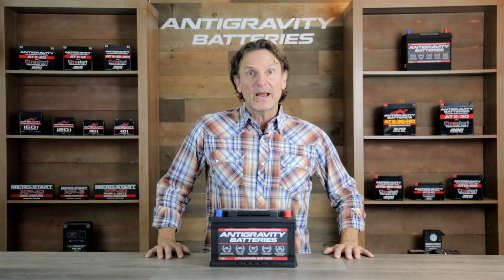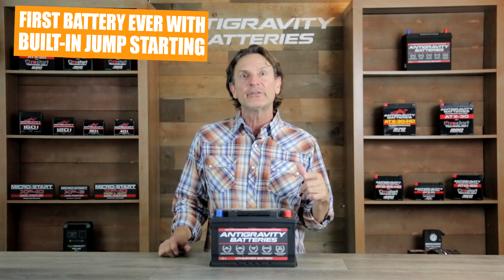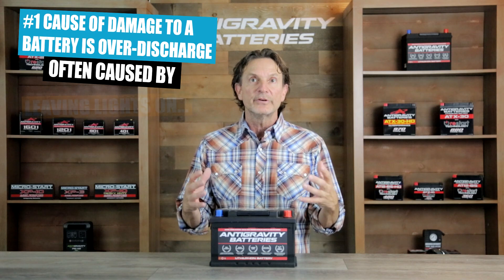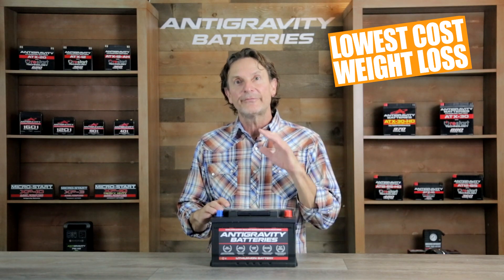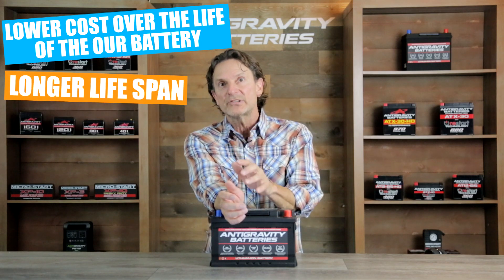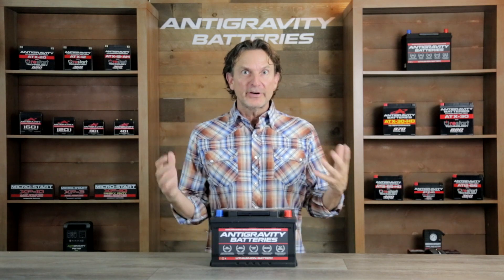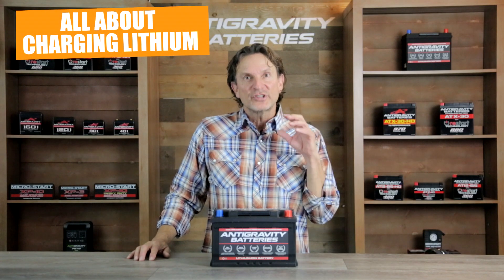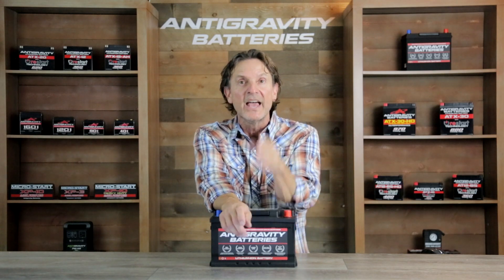Antigravity Batteries Lightweight Lithium-Ion Car Battery Review of the RE-START Battery.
This is a full review of the Antigravity Batteries RE-START Lightweight Lithium-Ion  Car Battery. This is the first battery ever with WIRELESS BUILT-IN Jump Starting. Its a long video but goes in depth about this  battery and covers important information regarding Lithium Ion Car Batteries.

Here's a breakdown of segments:

Intro 00:00- 1:11
Battery Overview- 1:11 - 2:18
RE-START Overview 2:18 - 4:10
BENEFIT OF BMS 4:32 - 7:00
BENEFIT OF LIGHTWEIGHT 7:00 - 8:00
BENEFIT OF MORE POWER 8:00 - 8:49
BENEFIT OF LONGER LIFE 8:49 - 9:45
IS LITHIUM A GOOD CHOICE? 9:45 - 12:18
IS LITHIUM SAFE IN YOUR CAR? 12:18 - 13:41
AMP HOURS OPTIONS 13:41 - 15:32
CHARGING LITHIUM 15:32 - 17:13
CONCLUSION 17:13 - END